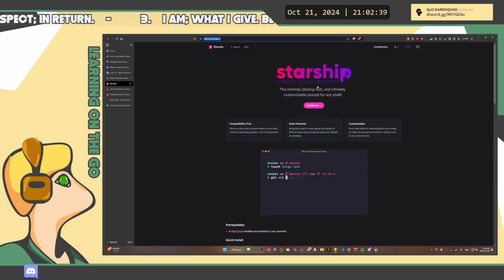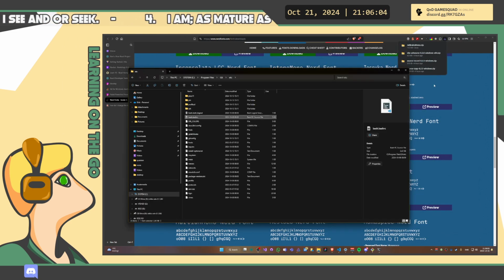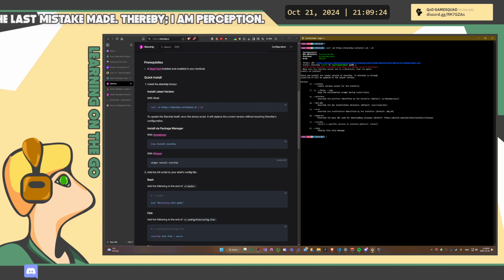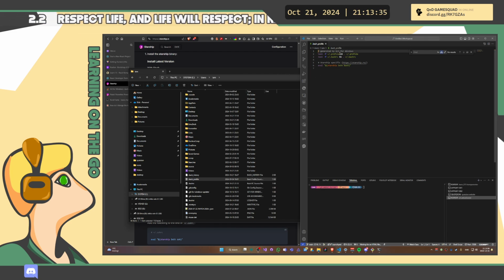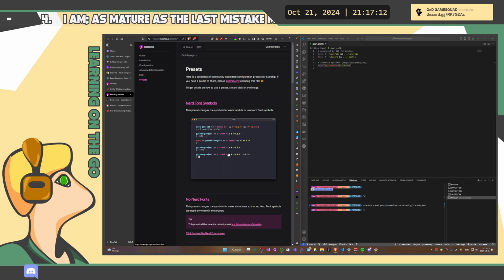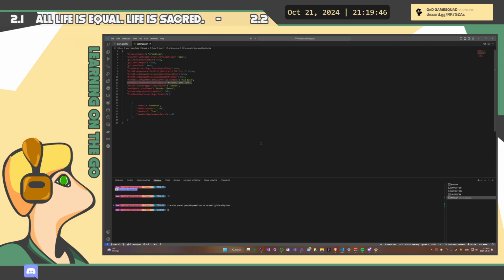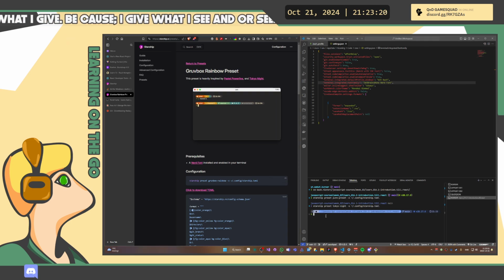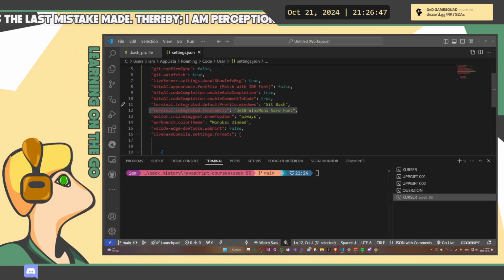LEARNING ON THE GO - STARSHIP - "TERMINAL BEAUTIFICATION" - [ENG]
★# VIDEO INFORMATION: #★
I am Slisk Lindqvist also known as Querzion,
query zion - question the world - question the truth.

I cannot be anyone else then who I am, so don't tell judge me upon what you see, hear, feel or think that is stated. What we see is a reflection of whom we haven't noticed that we are. So we need to be more conscious of what we do unto others and ourselves, and not the other way around.
I really hate it when people make videos and then say "I'll add that to the description, and they don't. . . I didn't say it this time, but I think it might be faster for some to just follow this rather then actually watching the video. . .

This is for the coders/programmers of the new era. . . Shell. . . Is LINUX, as a partial Linux myself, I'm ashamed of how I tried to install the Linux version on Windows. Git actually has the same root system though.

1. Install the NerdFont of your choice.

2. Install Winget if on Windows.

3. Install Starship.

4. Create a Bash configuration through git bash or vscode bash terminal
get to the home directory by writing cd then enter.
cd enter
nano .bash_profile
add this to the .bash_profile file (after everything.)
eval "$(starship init bash)"

5. Change the font for git bash, by rightclicking the top banner, then choose options in the menu, go to text, and choose the font you installed or want to use, it still has to be a nerd font.

6. Change the font  in VS CODE.
F1, then "open user settings (JSON)", and enter.
somewhere in the top part before the function add this:
"terminal.integrated.fontFamily": "THE FONT YOU INSTALLED",

7. Install a preset theme

Optional:
Change the colors of the preset theme, by opening this file
C:/ users / I am / .config / starship.toml
in a text editor, and then choose the hexcode for the color you want.

DONE!